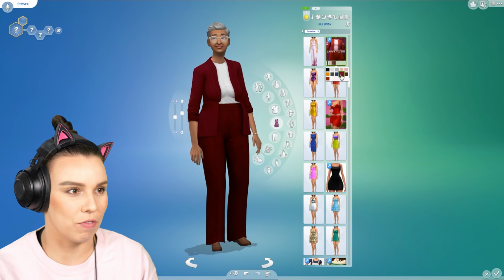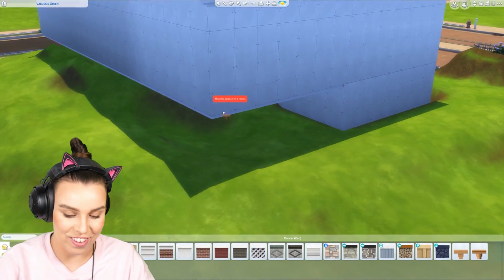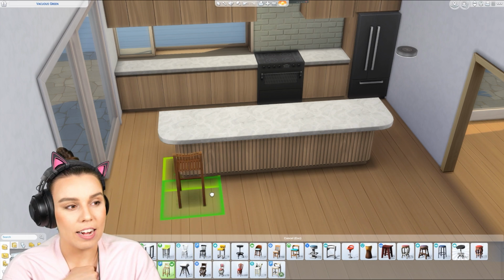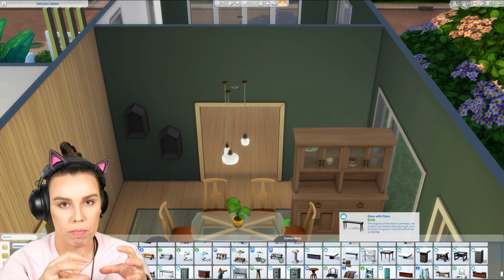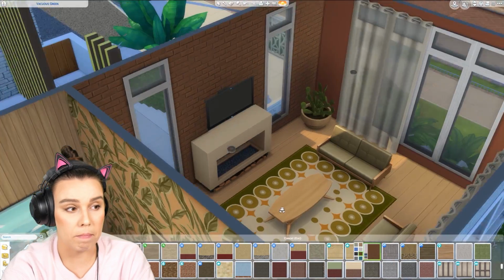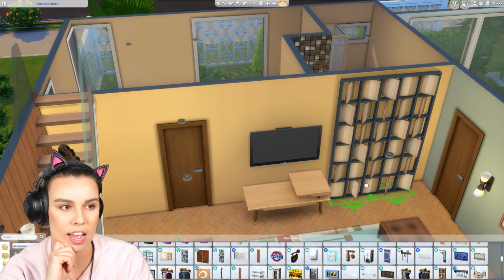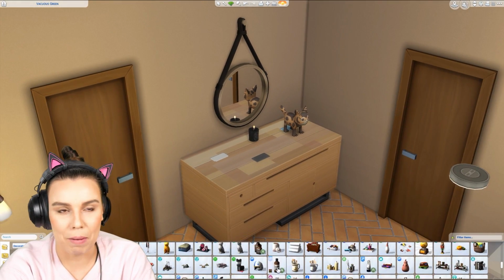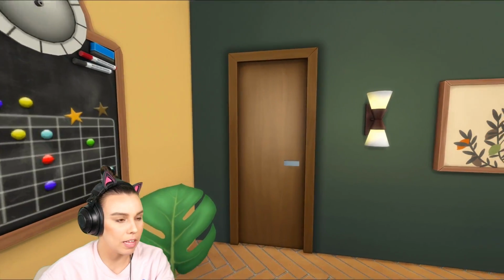I built a house using my favourite free content! (Custom content build!)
The Sims 4 Mid-Century modern build. I really enjoyed creating this build with no limit on CC, I hope you enjoy it!

My other channels:
*Content advised for viewers over the age of 13